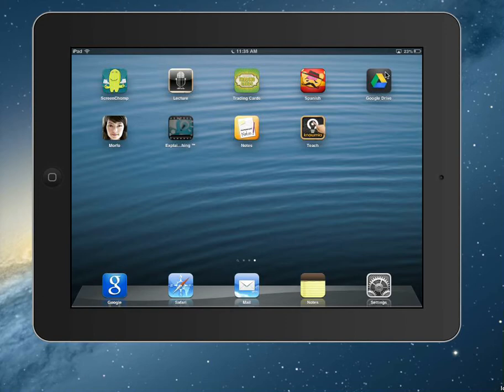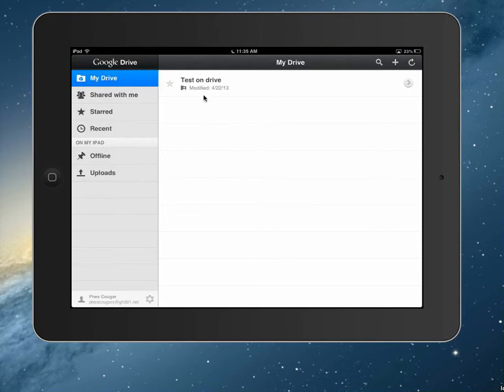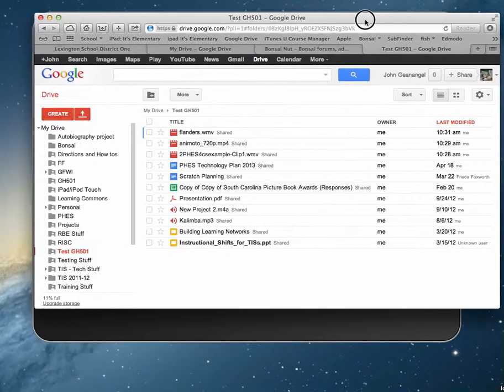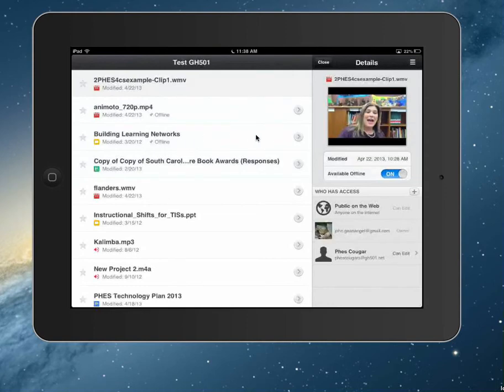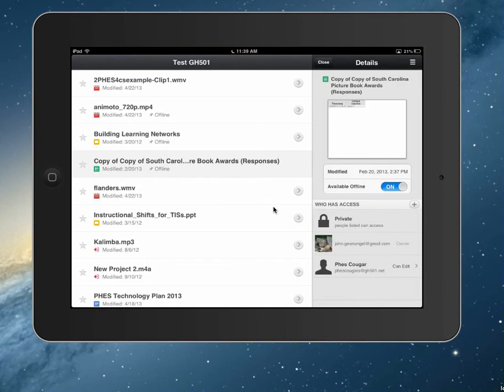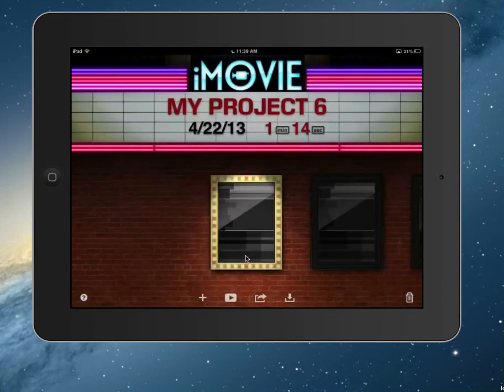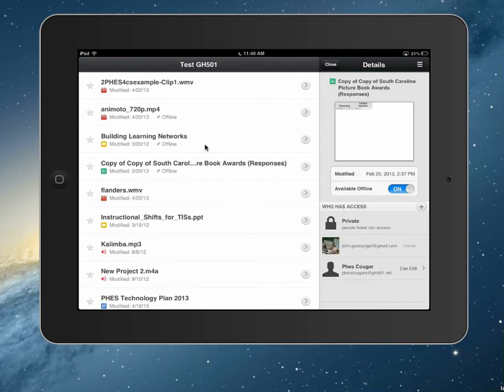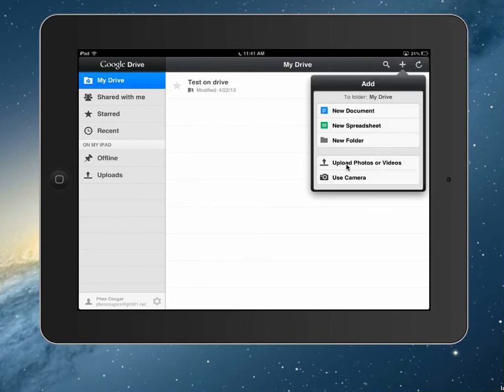google drive - sharing media